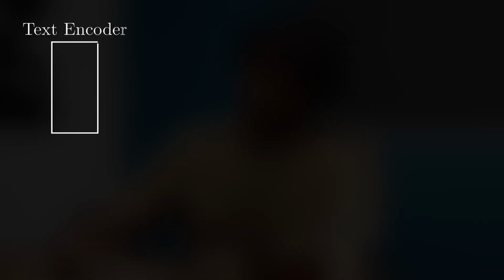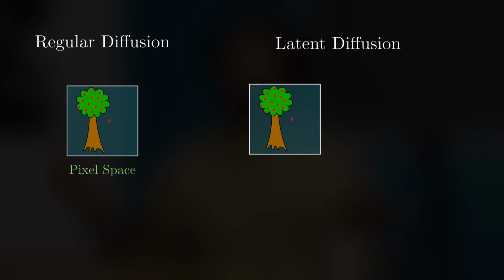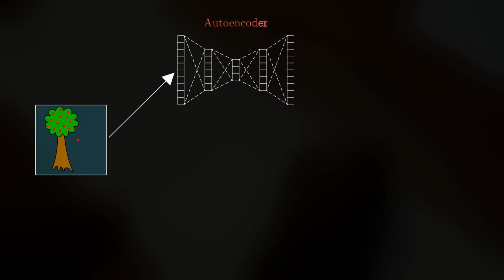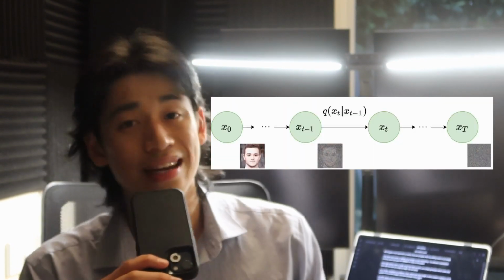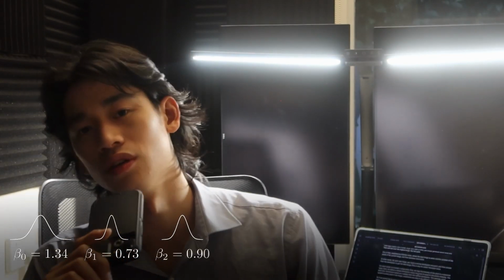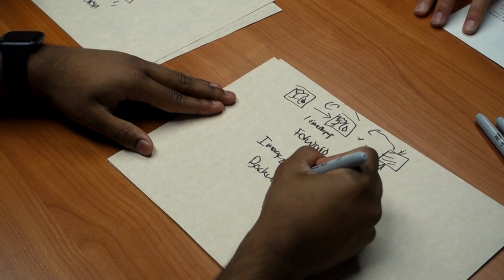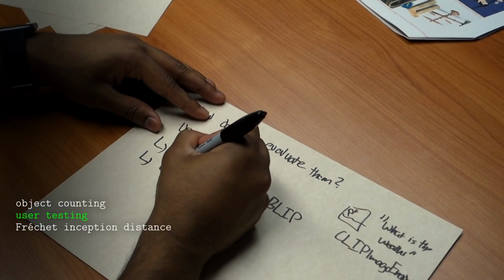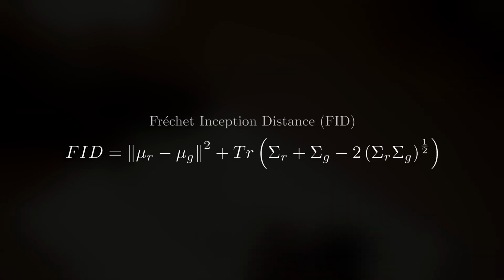Stable Diffusion Explained w/ Sai Kumar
In this video, Sai explains stable diffusion
Trying out some Computerphile x Lex Fridman type stuff